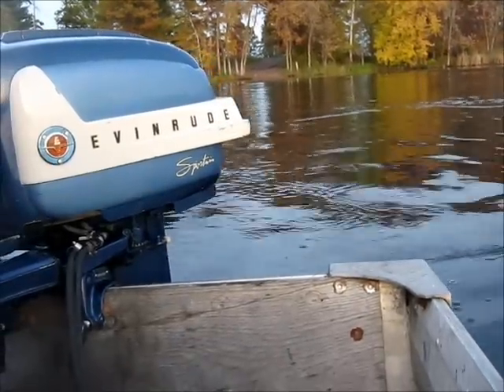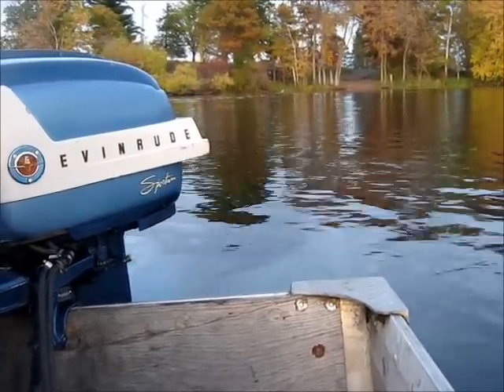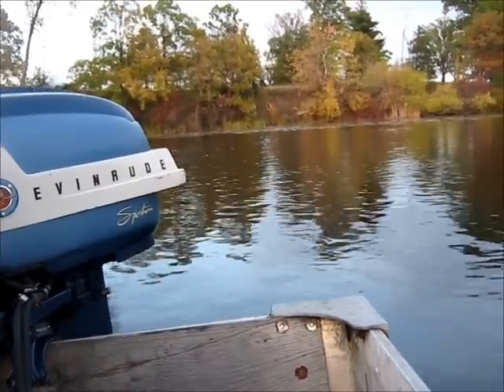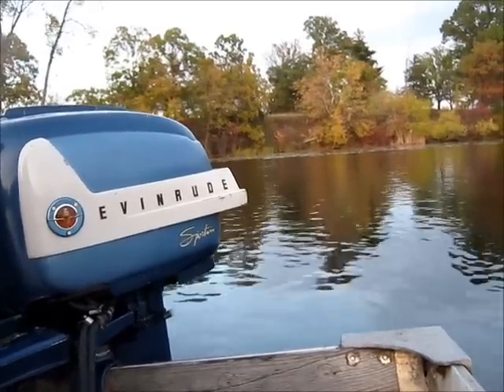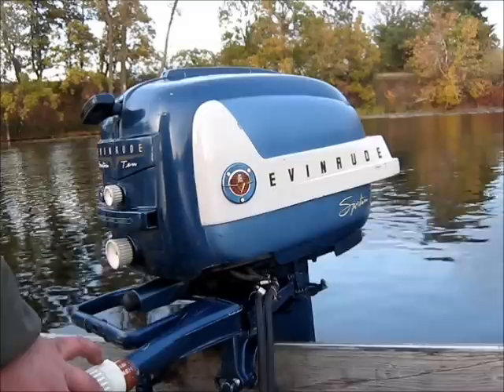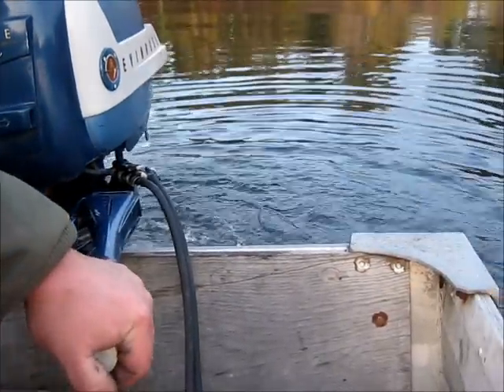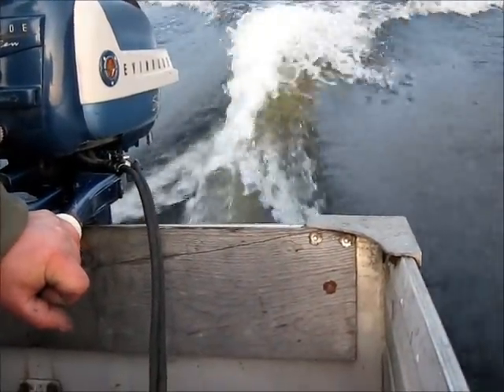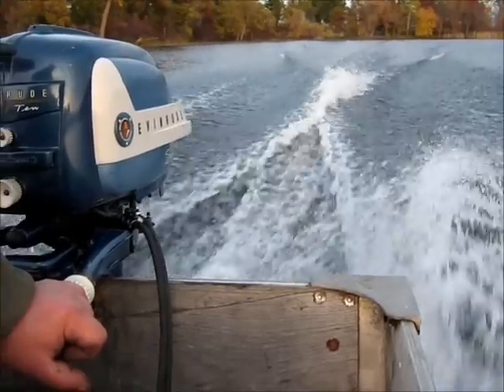1958 Evinrude Sportwin 10hp outboard motor